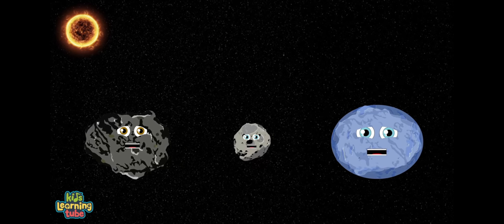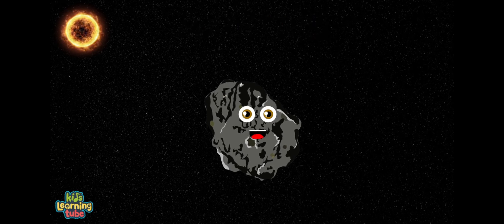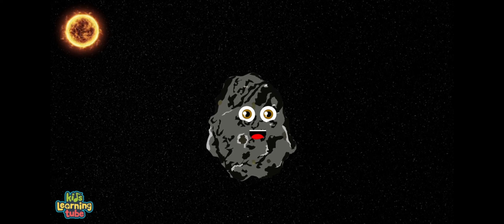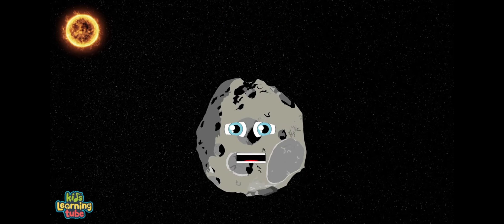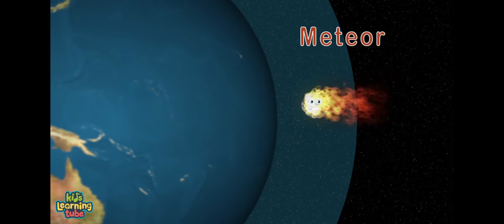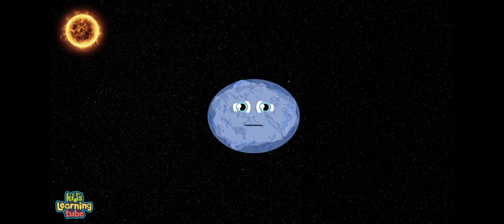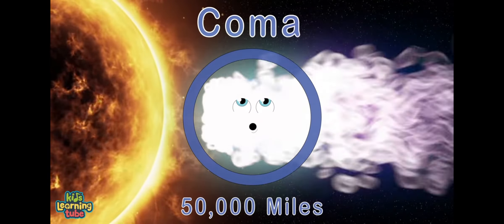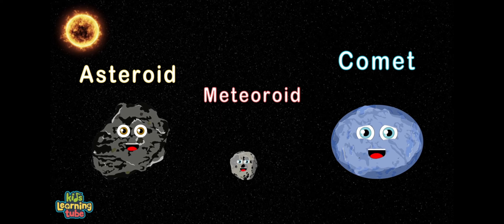3 Meteors of the World